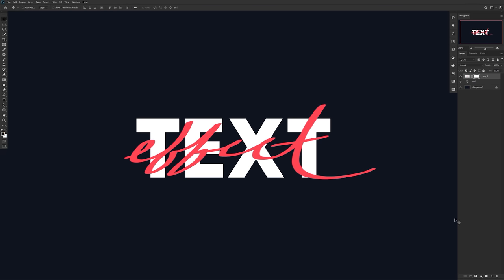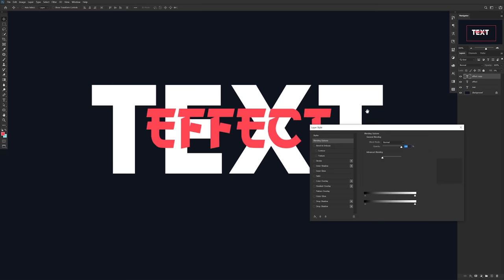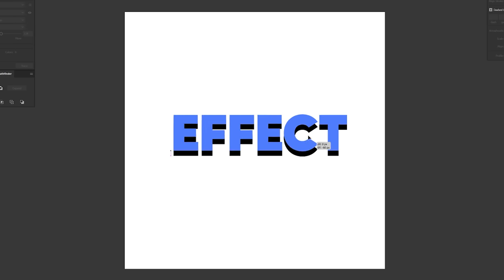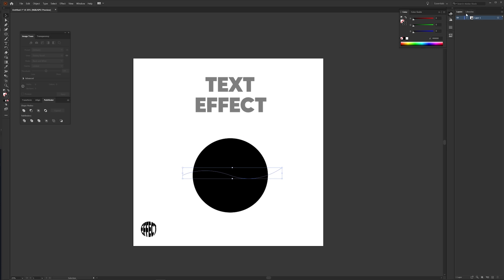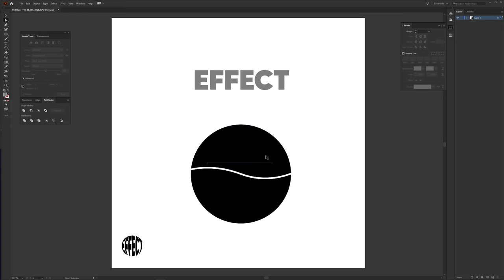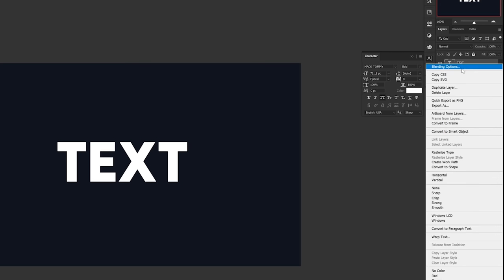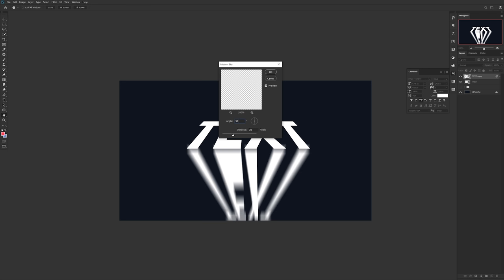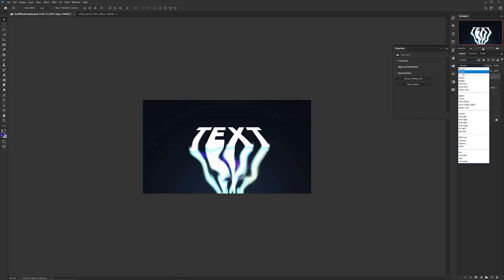2020 Text Effect Trends for Graphic Design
Video Description: 2020 trending text effects done in Adobe Photoshop and Adobe Illustrator. Trying to figure out what designers are using currently? Quick look into graphic designers trends today! Pretty good pitch huh.. lmfao